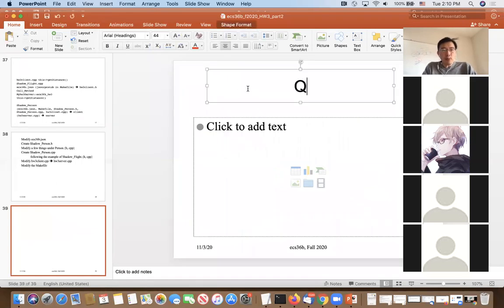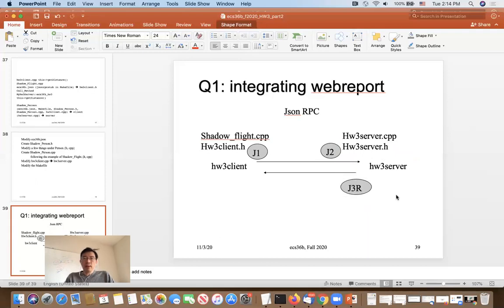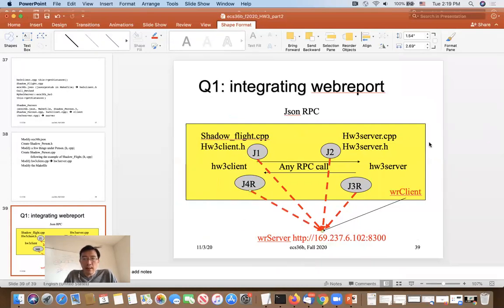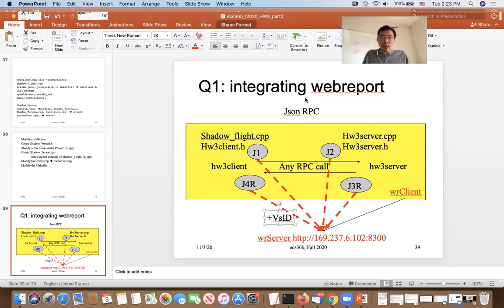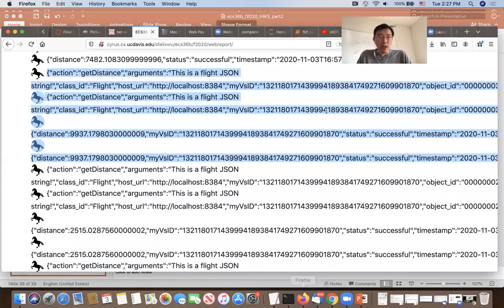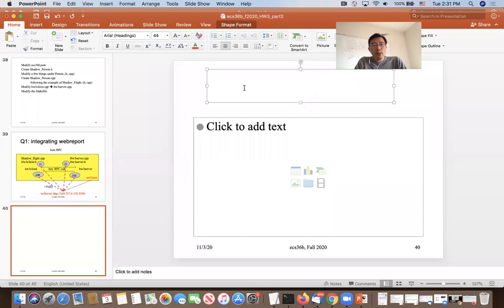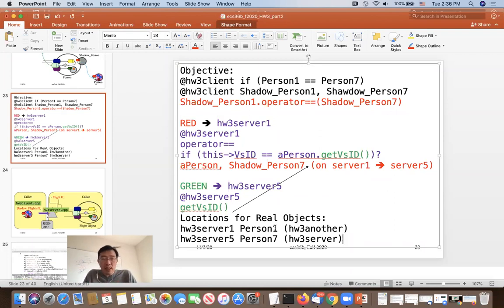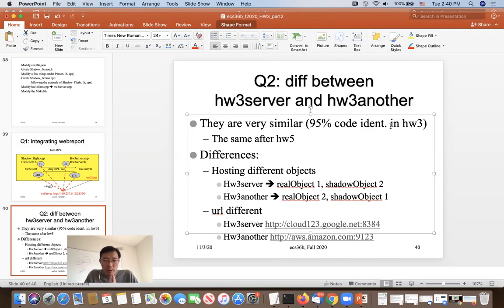ecs36b zoom OH (1) Hw3Part2+WebReport (2) difference between hw3server and hw3another